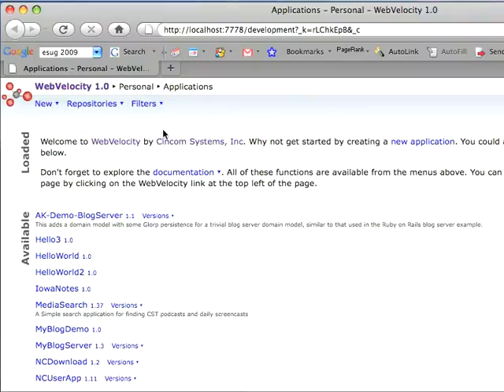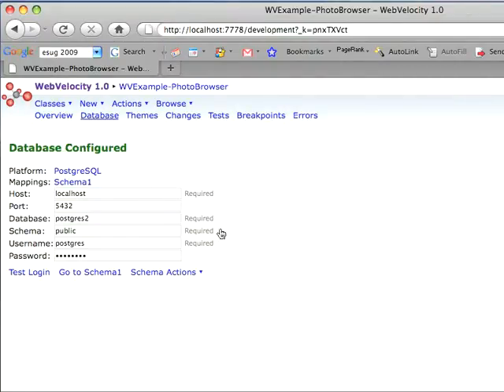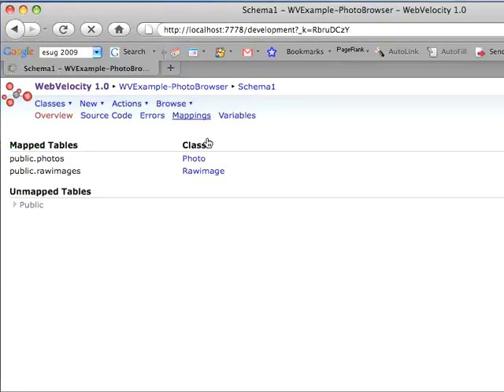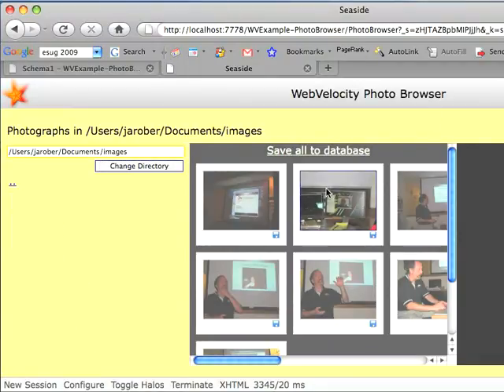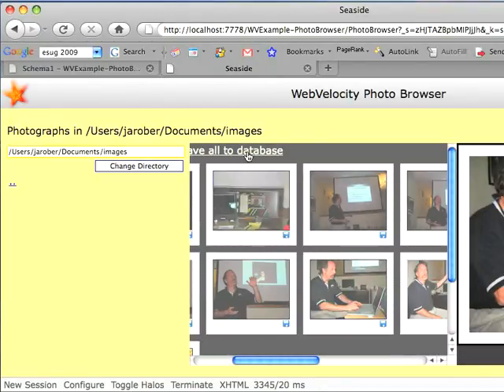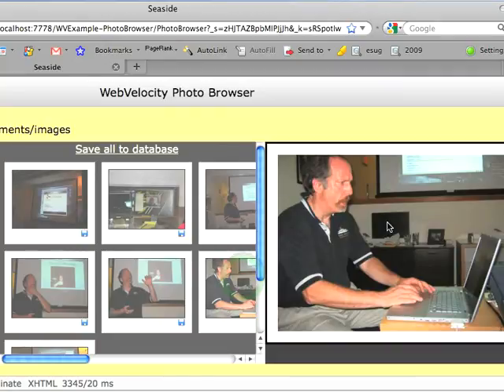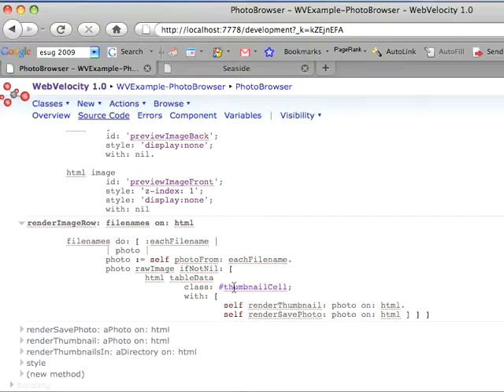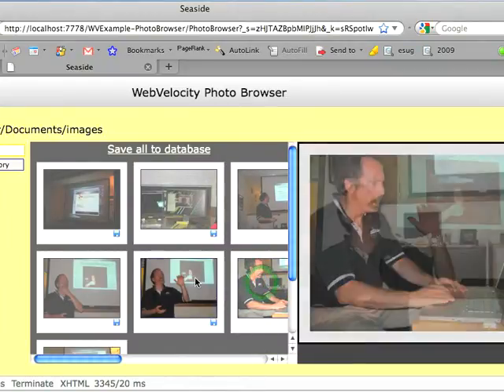Web Velocity Example: Photo Browser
A photo browser application in Web Velocity